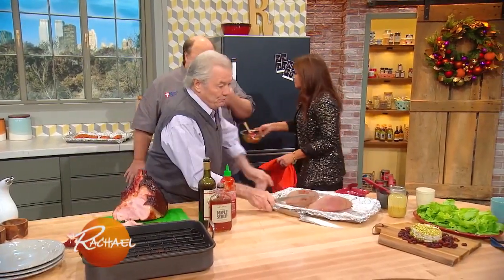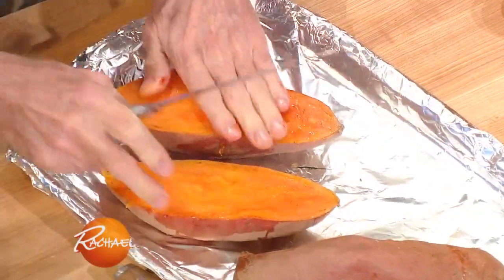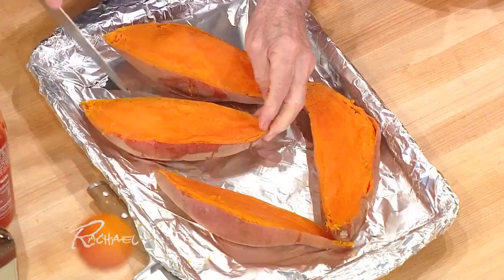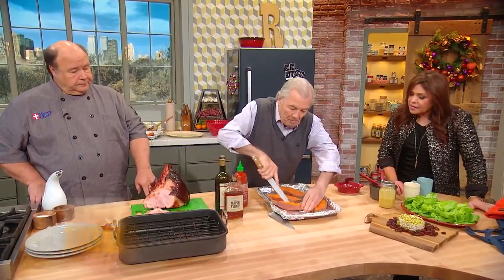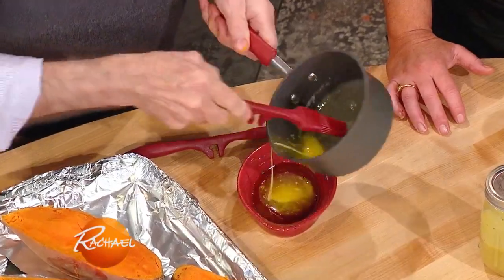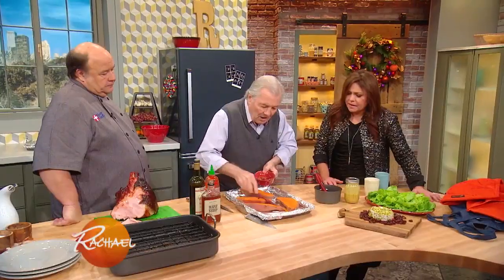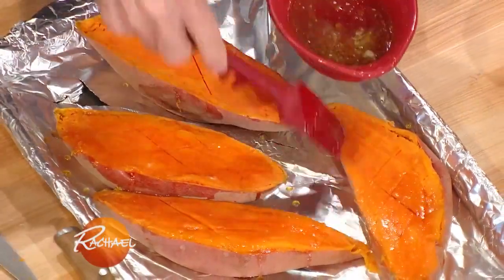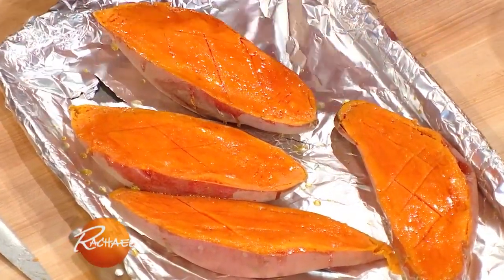5-Ingredient Broiled Maple Sweet Potatoes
Jacques Pepin cooks these sweet potatoes from his PBS series cookbook in the microwave to keep the side dish quick and easy.